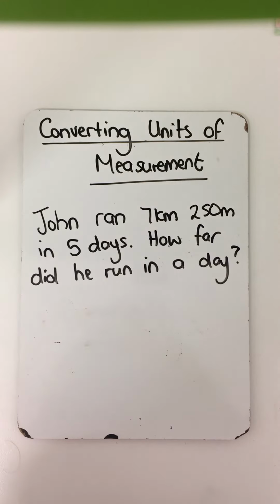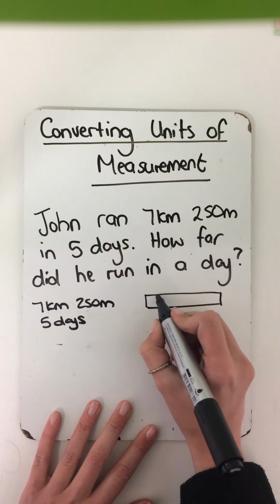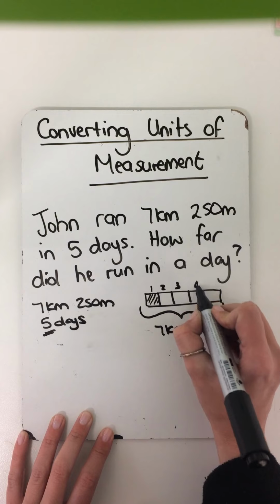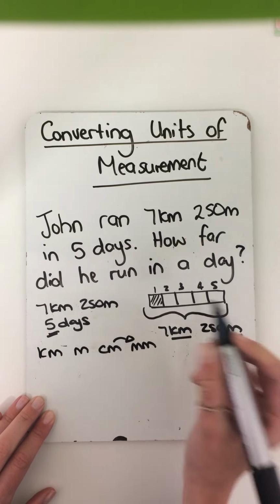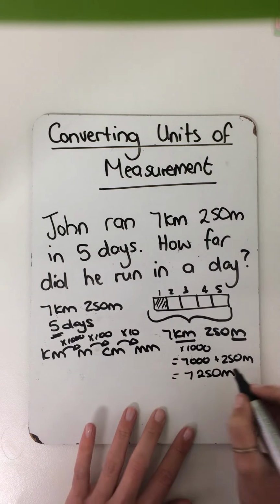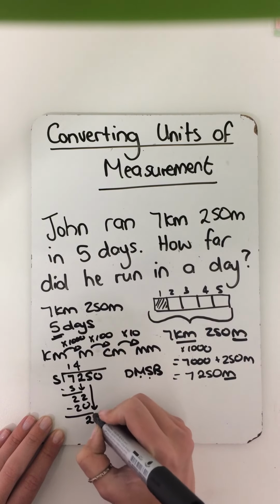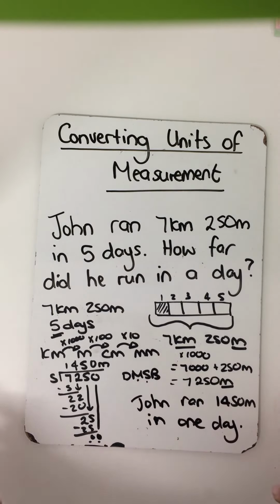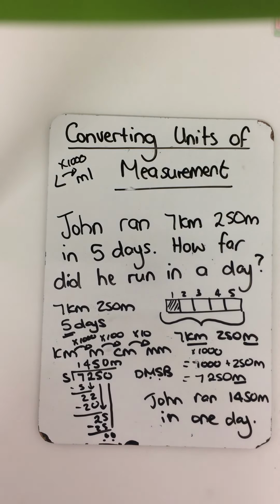Converting Units of Measurement in a Word Problem.